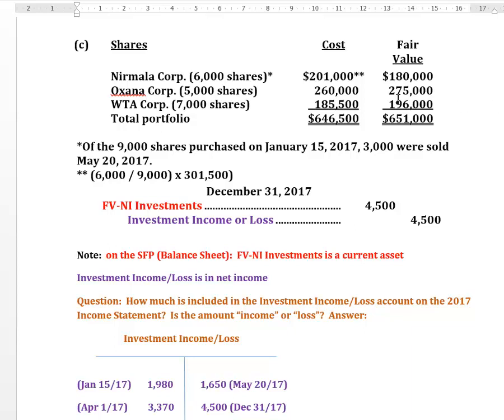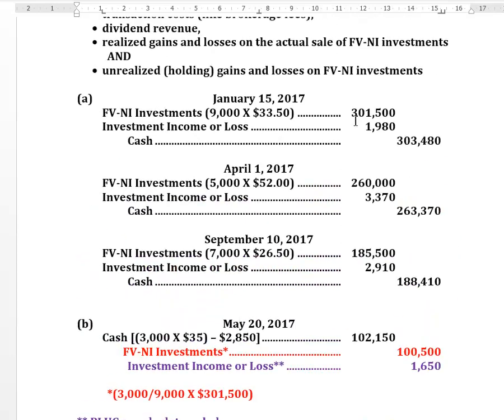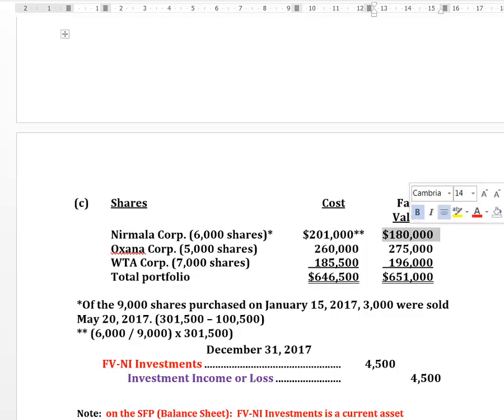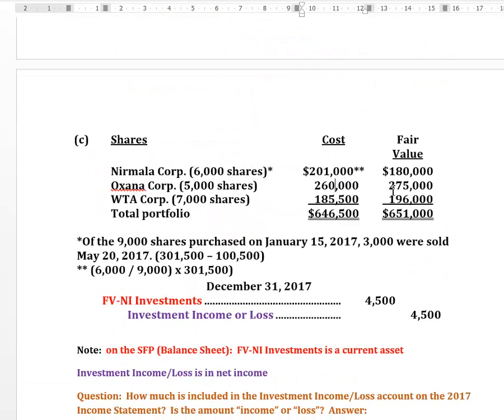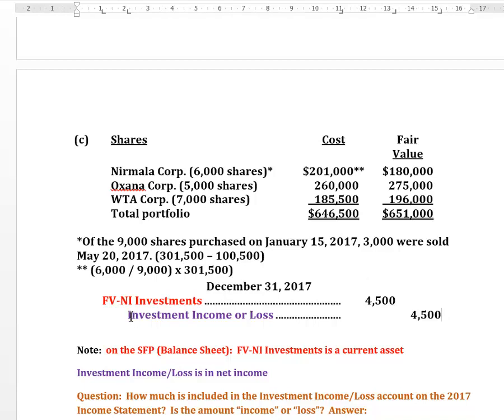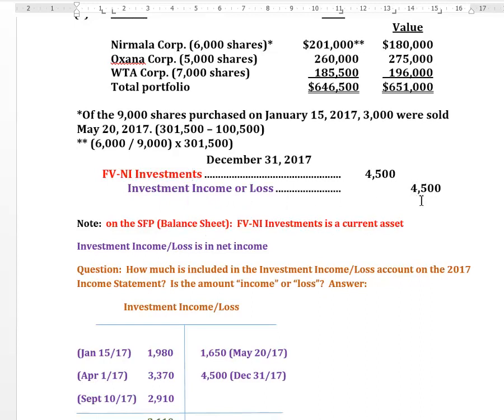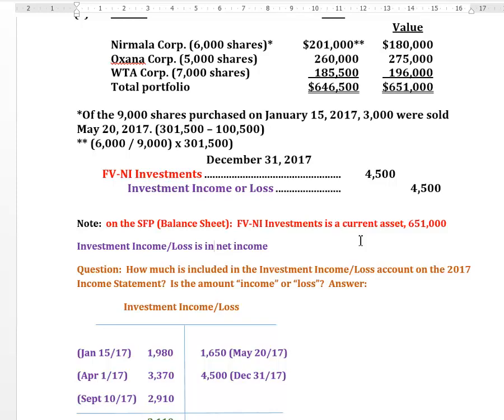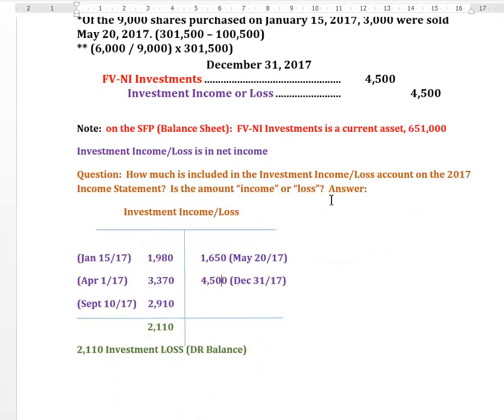FV-NI Investments E9-11 Part c